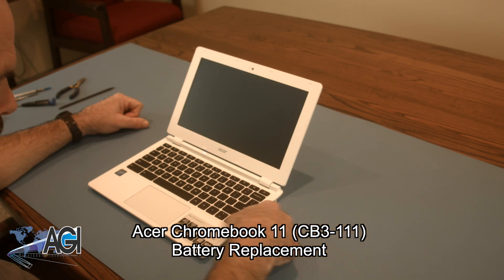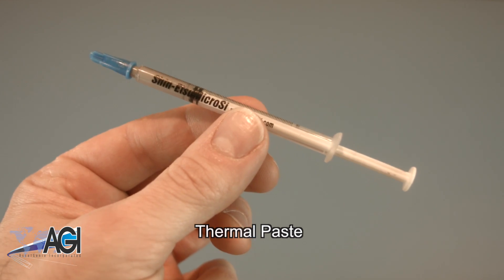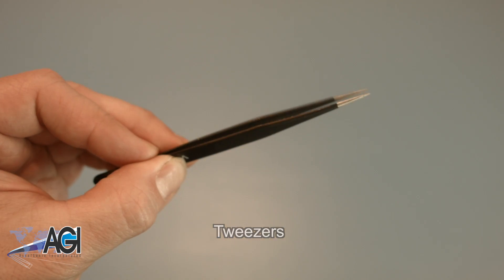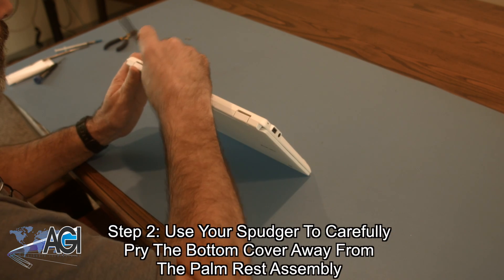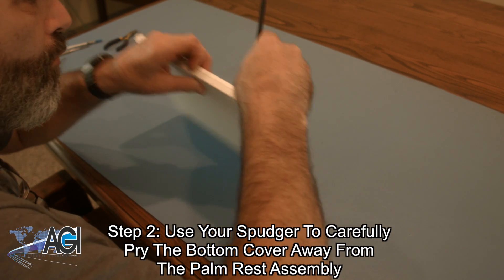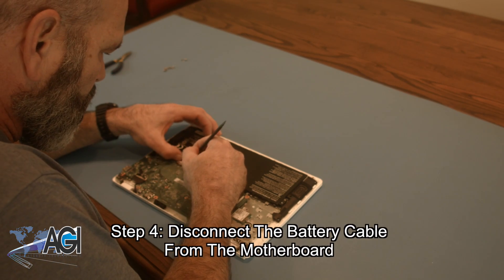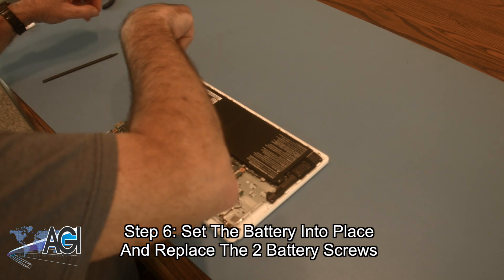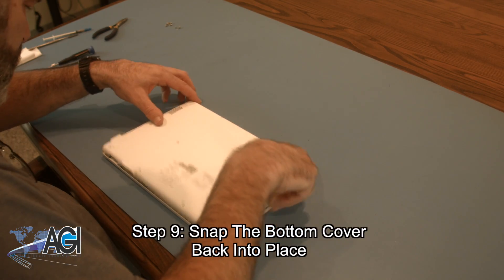Acer Chromebook 11 CB3-111 Battery Replacement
Step-by-step tutorial on replacing the Battery in an Acer Chromebook 11 CB3-111. For all of your school's Chromebook parts and repair needs,